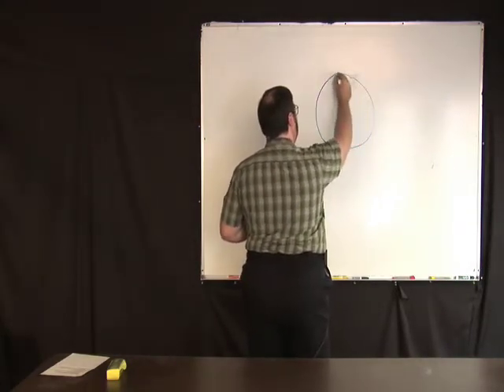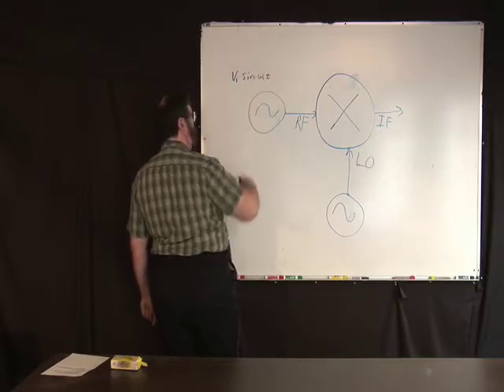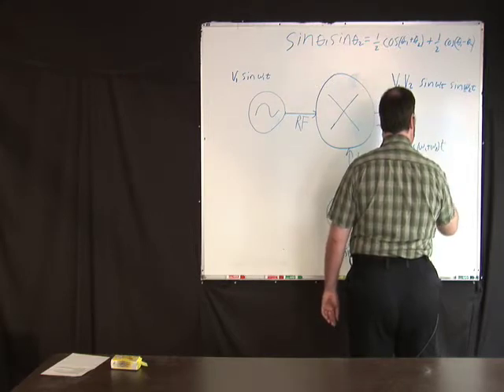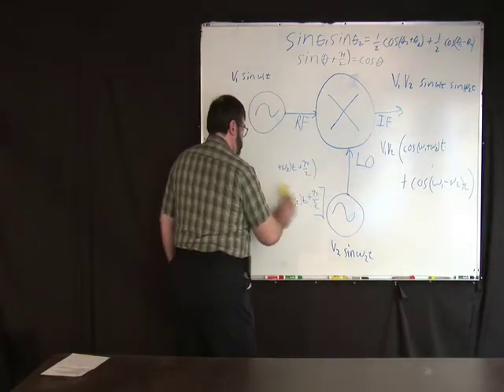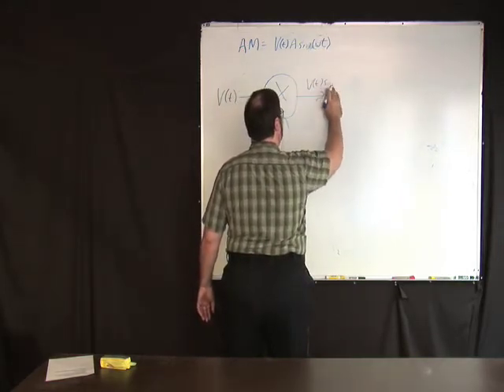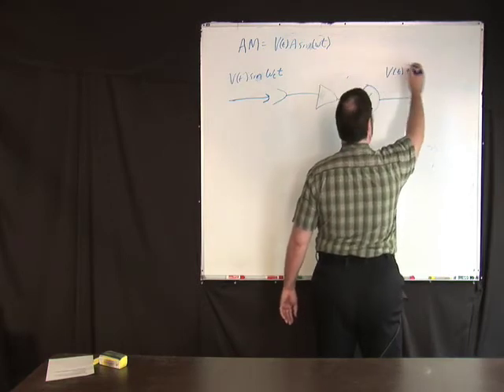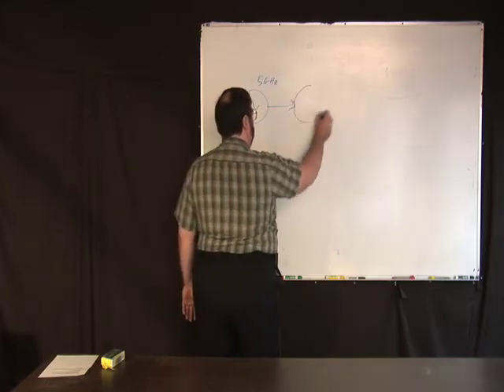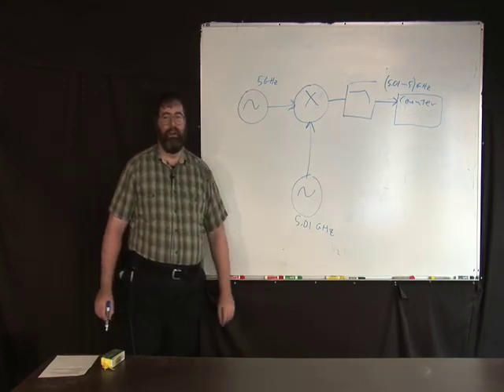Episode34 - Mixing the Mixed Signals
An episode on the mixer and what you can do with a mixer.